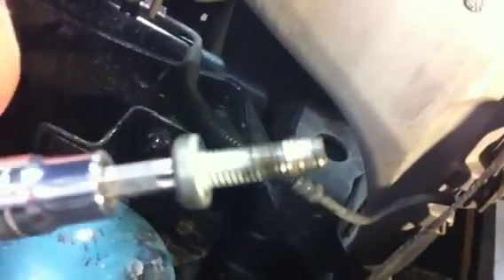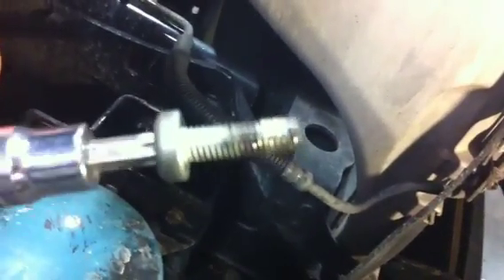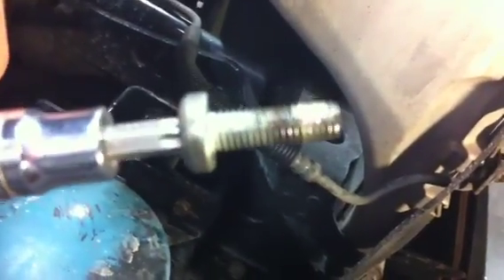Bad ac condenser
Galled bolt